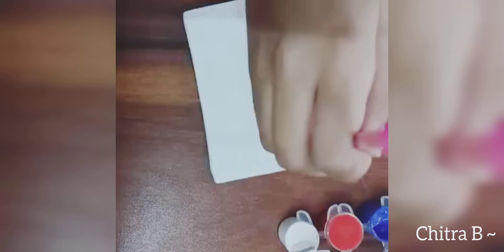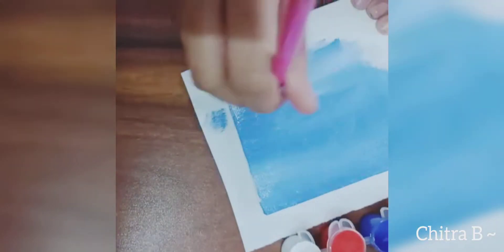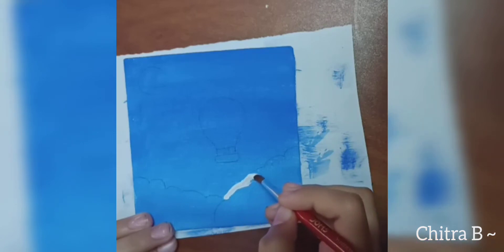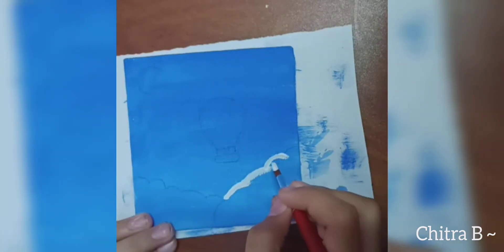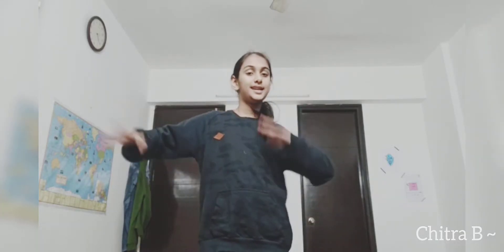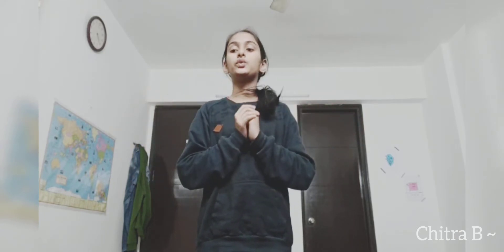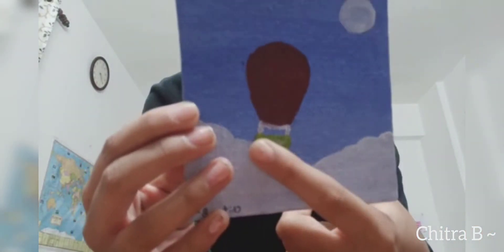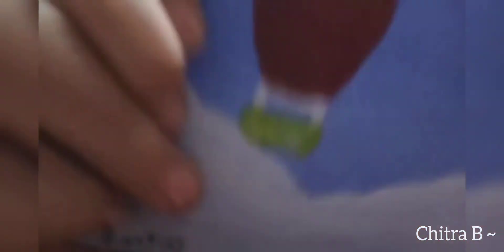Paint with me ! | Chitra Bhadoria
Hiii everyone,

So today I got some new supplies of paint so i decided to do a paint with me vlog ! also my exams are over so I can post regularly now !

age - 11
where do I live - planet earth :)